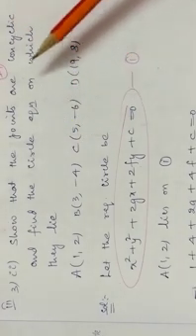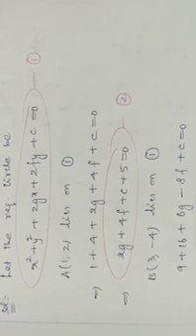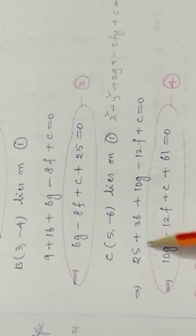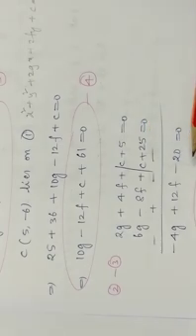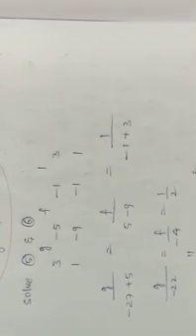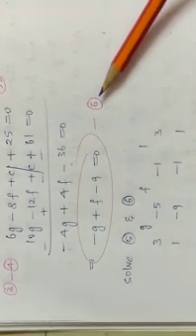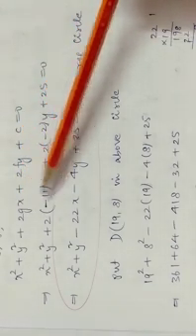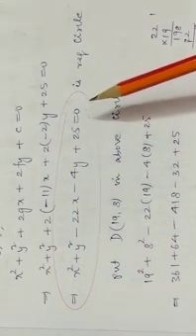kp sir circles problem on concyclic ex A III (sum 3 bit 2)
problem on concyclic points in circles chapter! very important model!